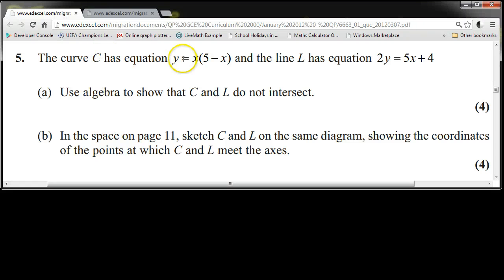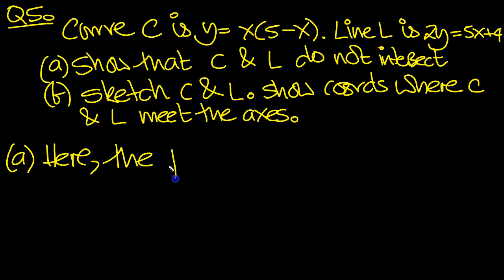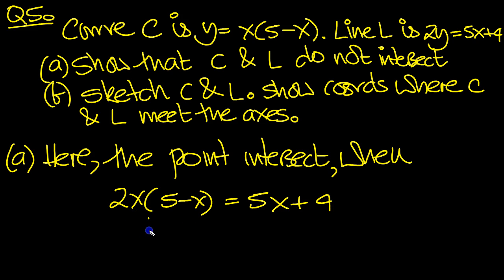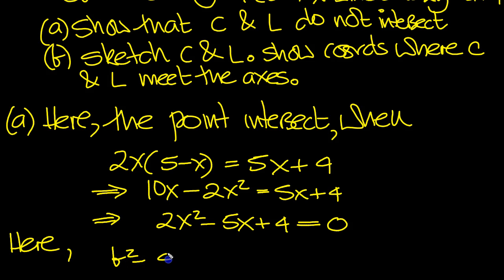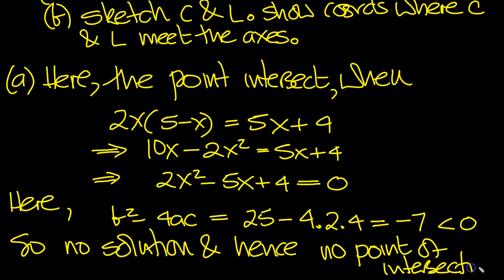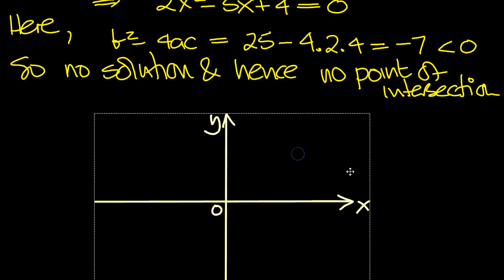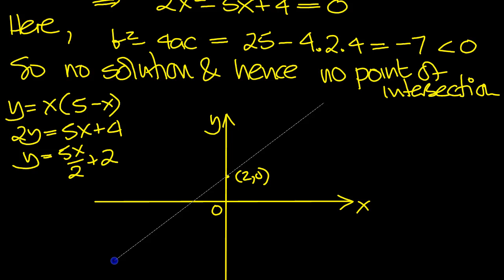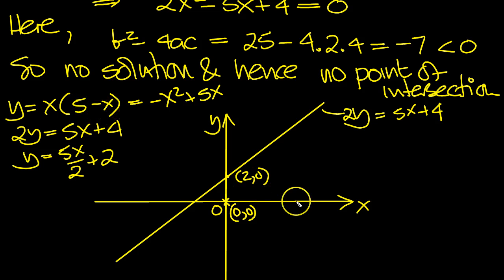C1 EdExcel Past Paper January 2012 Q5